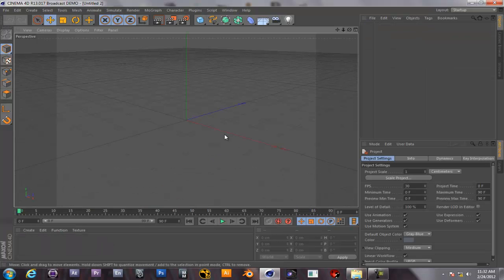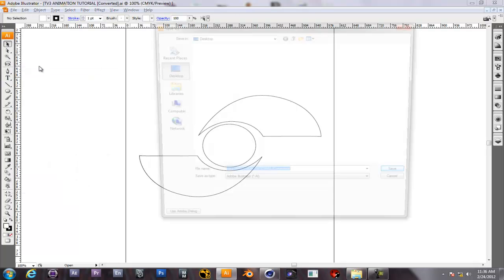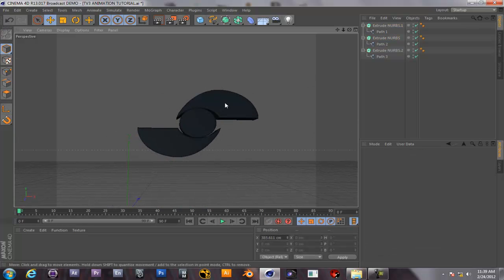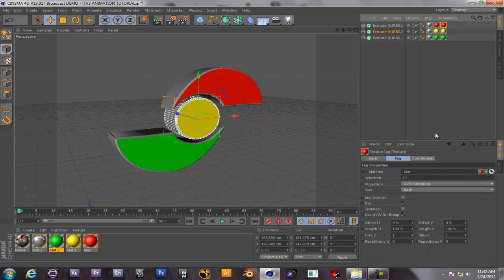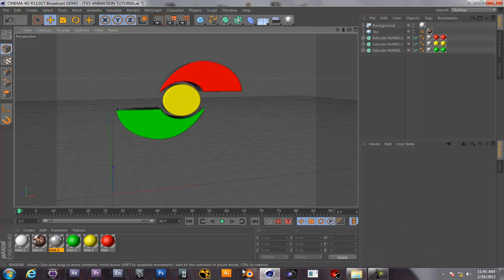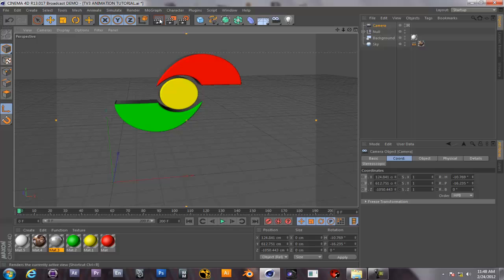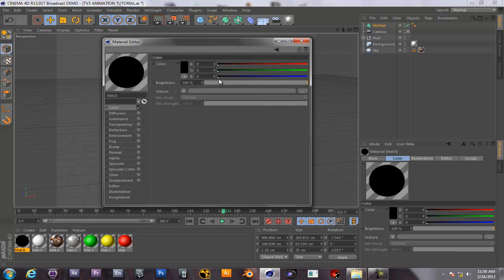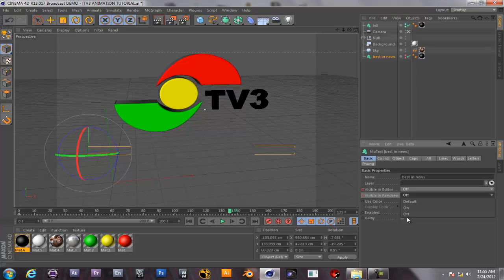TV3 STATION ID ANIMATION TUTORIAL by Fred (Cinema 4d)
This is a short tutorial on how to simply create a station id of a tv station in ghana, this is to help aspiring cinema 4d artist with some tips on how to create basic things, hope this helps, DON'T FORGET TO SUBSCRIBE